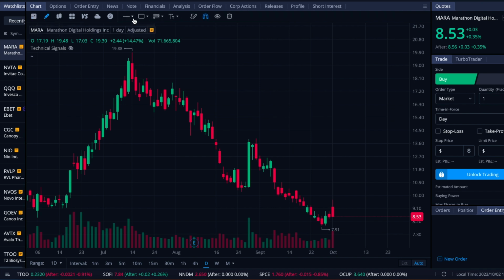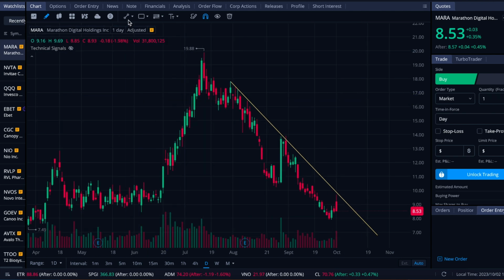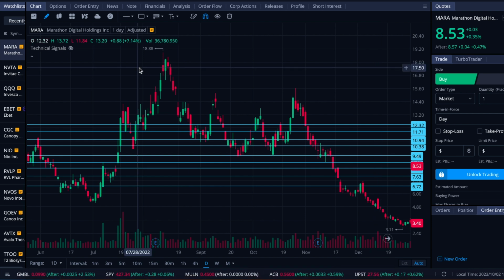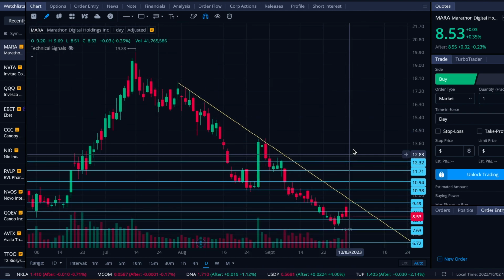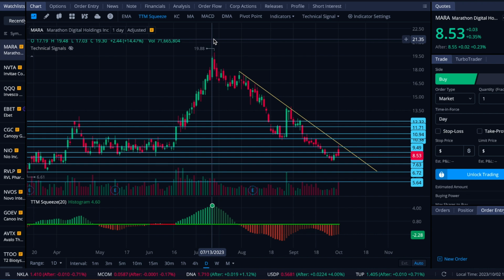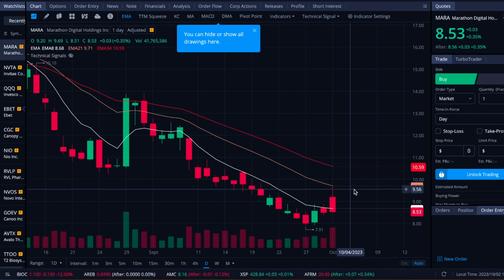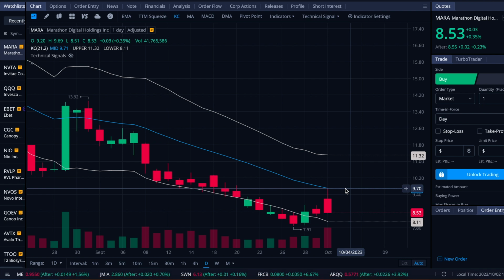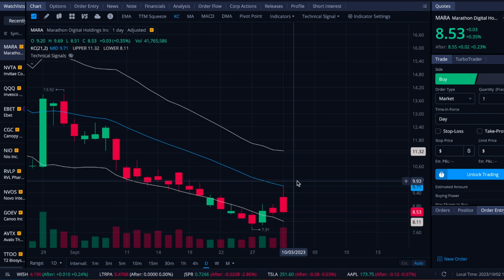Is Marathon Holdings stock about to go boom or bust? A $MARA chart analysis